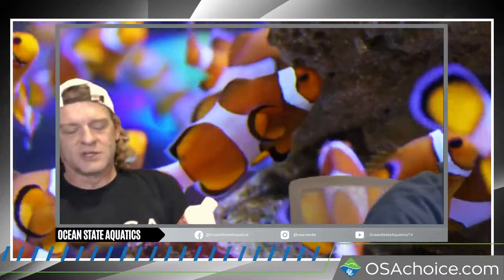OSA Live - Coral Selection and Feeding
Join the OSA team for a talk about picking the perfect coral and how to feed it!